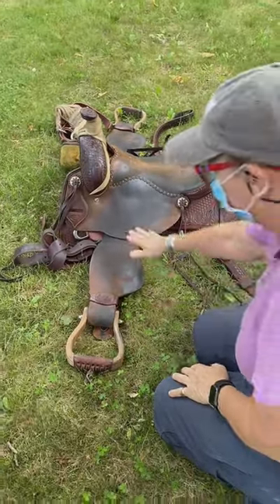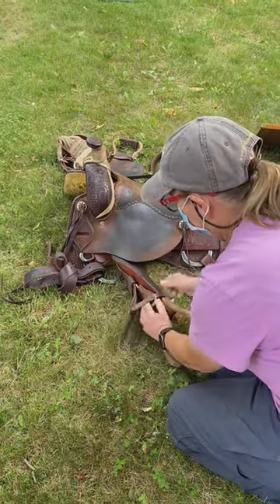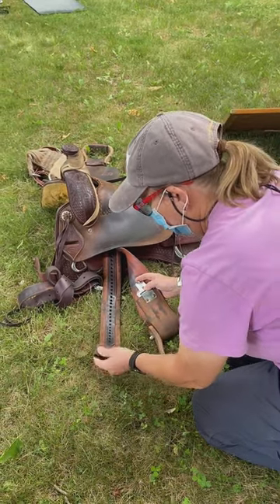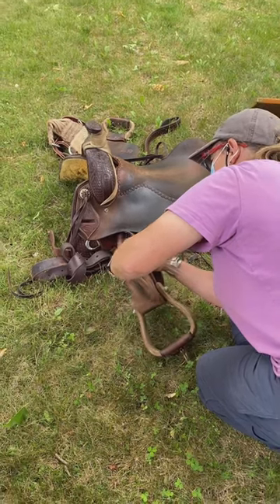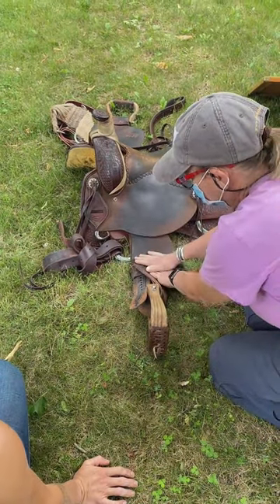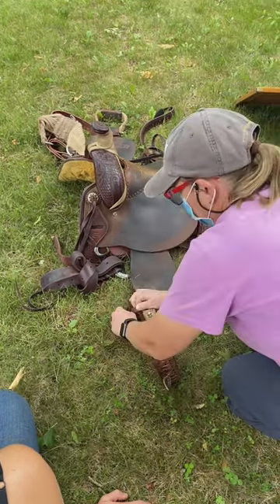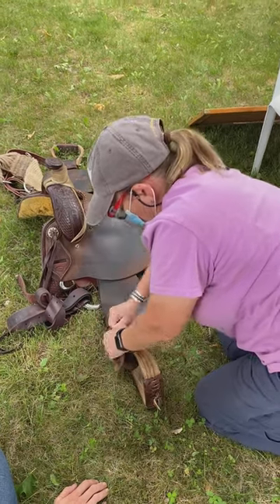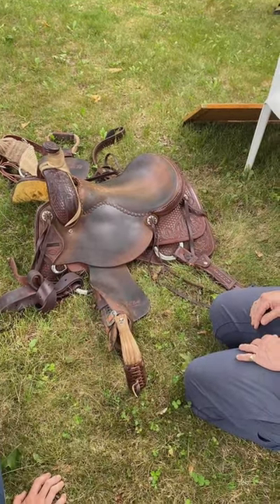Western saddle Permanent Twist in Stirrup with a regular blevin.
Wendy Murdoch demonstrates how to permanently twist your stirrup leathers so that you no longer experience ankle pain in your western saddle. This combined with Stirrup Shims (see another video on this Channel) can resolve a majority of Western rider's knee and foot pain!